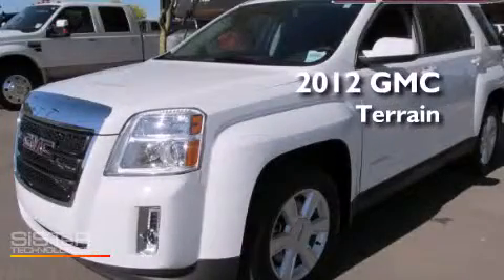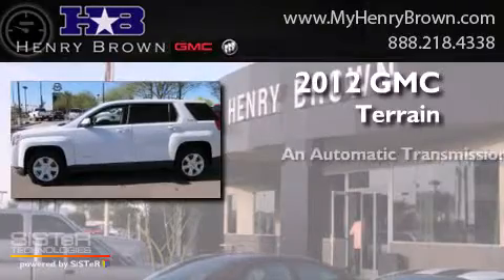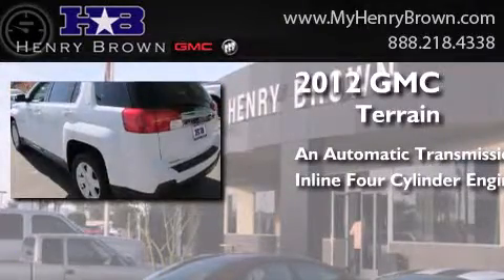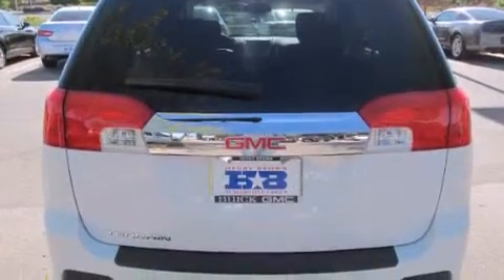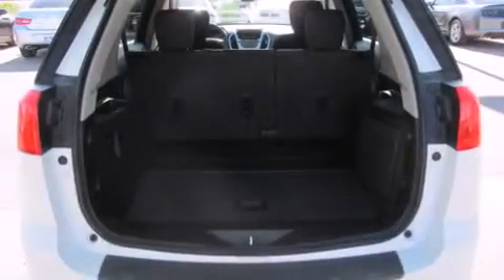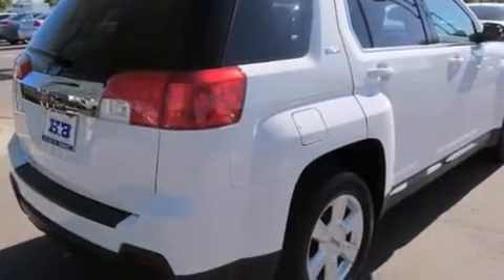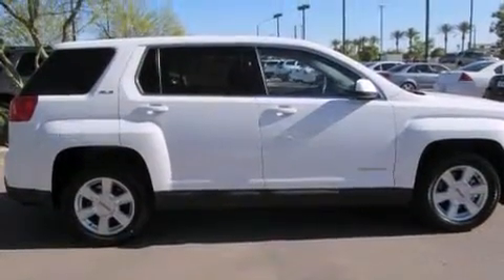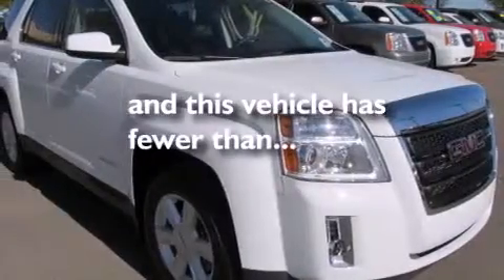2012 GMC Terrain Tempe AZ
Year : 2012
 Make : GMC
 Model : Terrain
 Engine : 2.4L 4Cyl
 Trans . : Automatic
 Exterior : White
 Miles : 18,374
 Interior : Lt.titanium
 Stock : 3T894A

 1550 E. Drivers Way